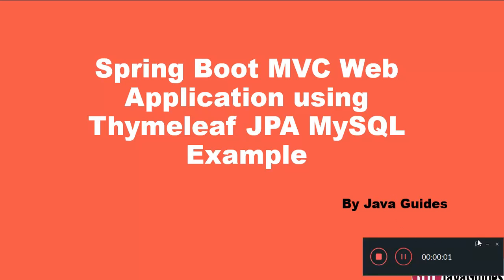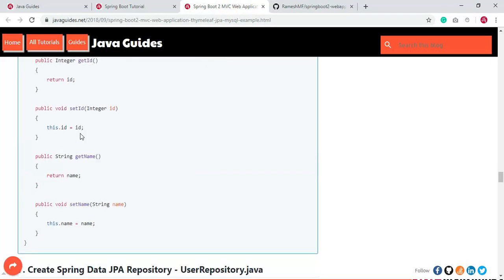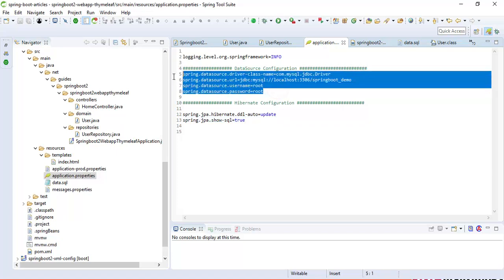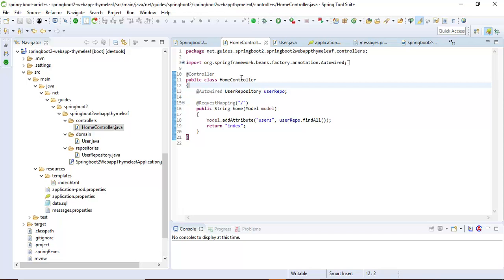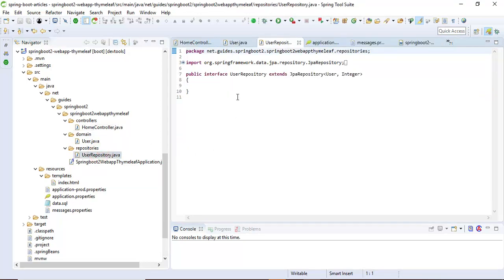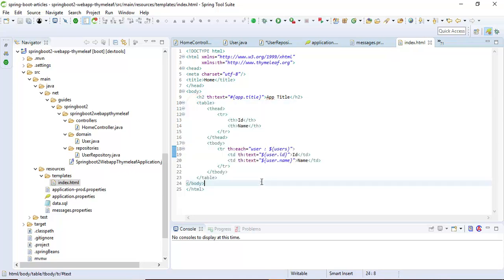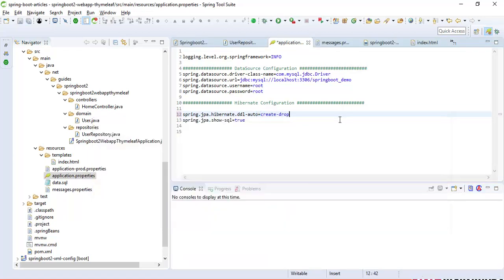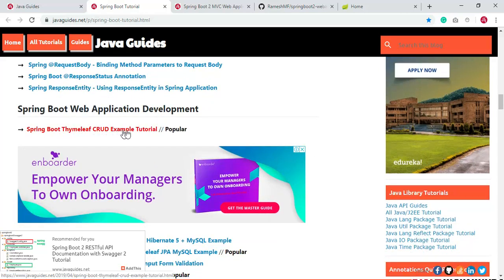Spring MVC Web Application using Spring Boot + Thymeleaf + JPA + MySQL Example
In this video, we will learn how to develop a Spring MVC web application using Spring boot 2, Thymeleaf, Hibernate 5, JPA, Maven, and MySQL database.